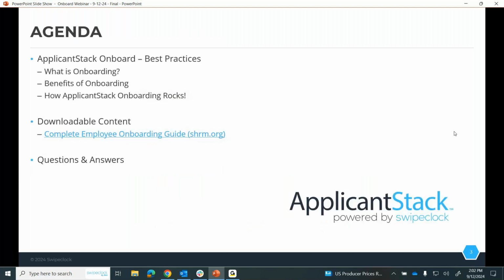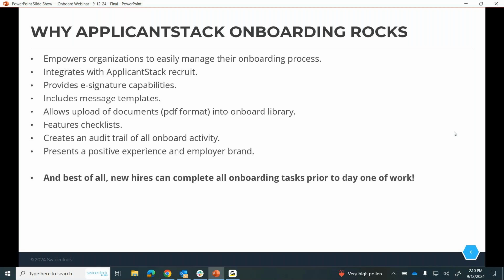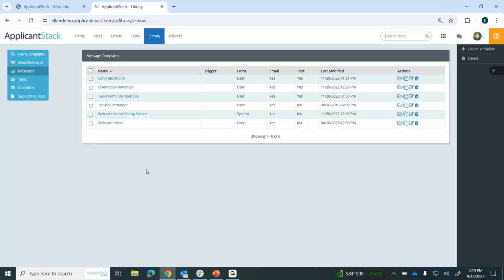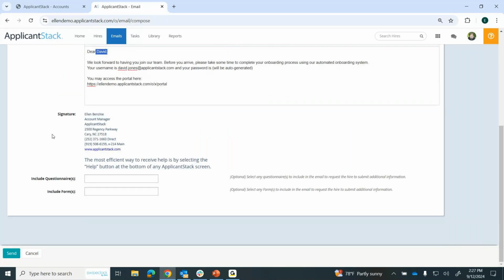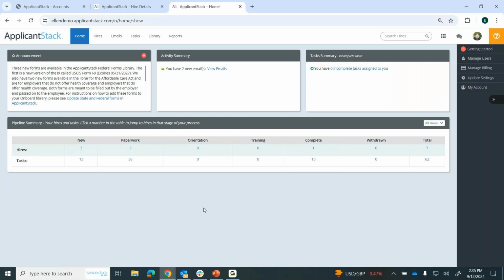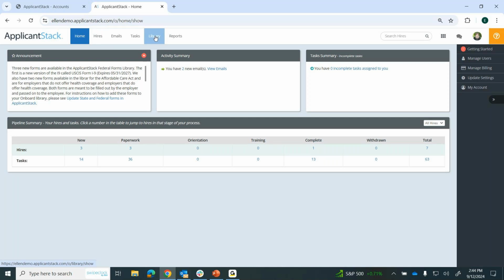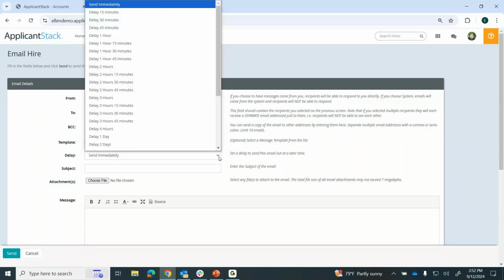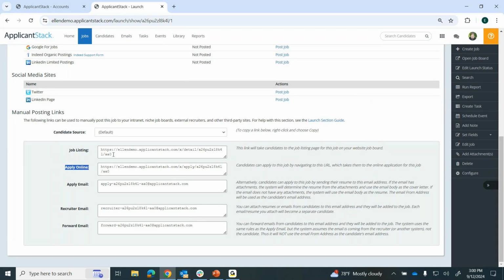ApplicantStack Onboard Checklist Webinar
Find the best practices for creating checklists in ApplicantStack Onboard.